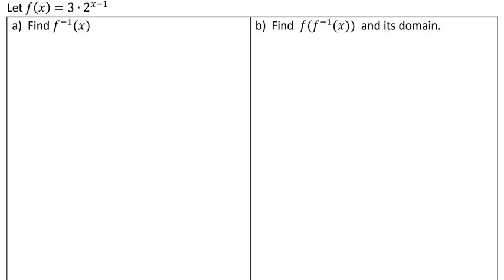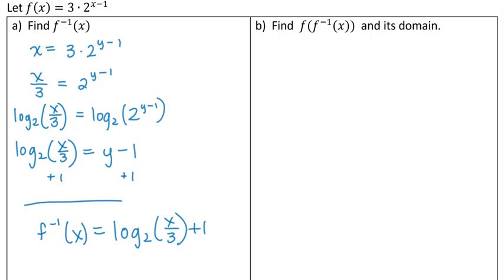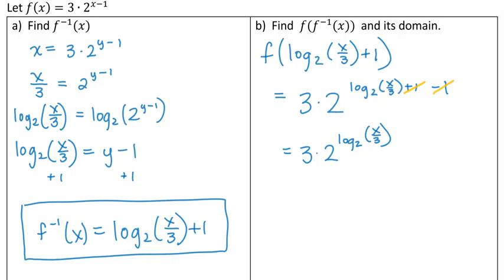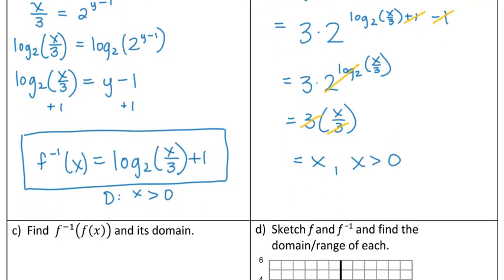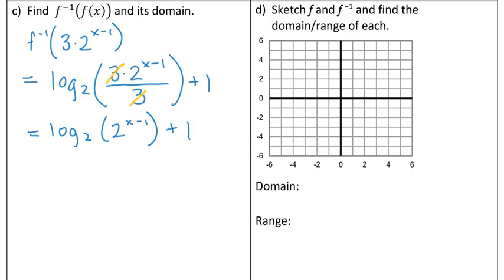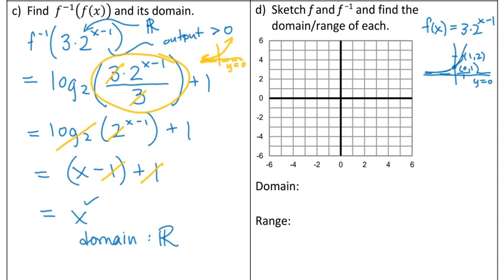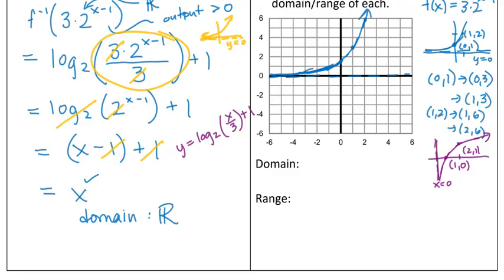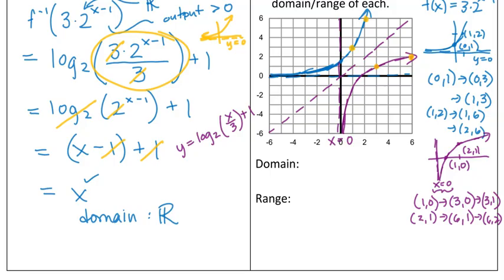M141 example 1 inverse of an exponential function